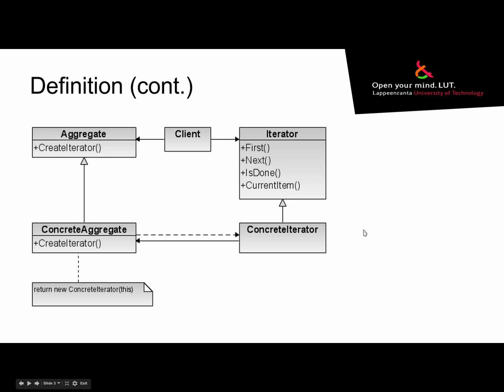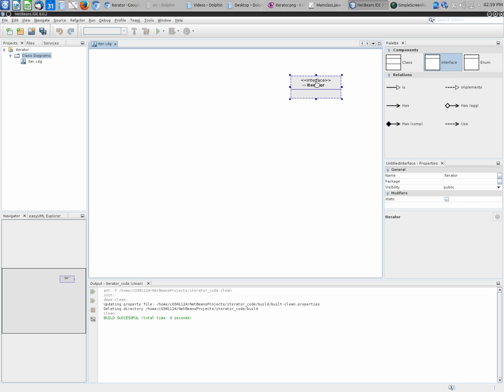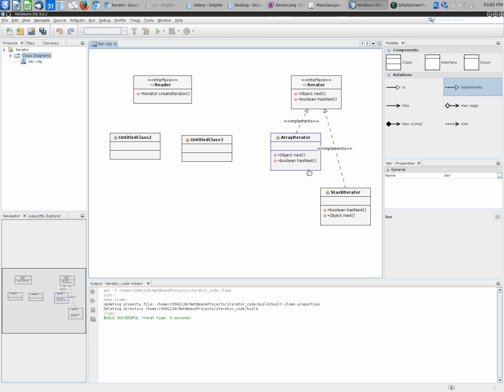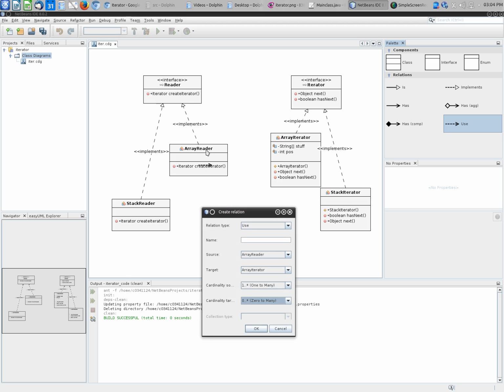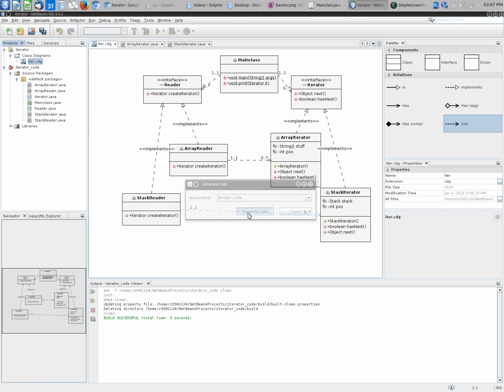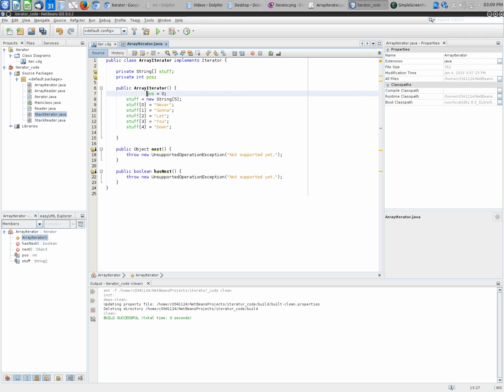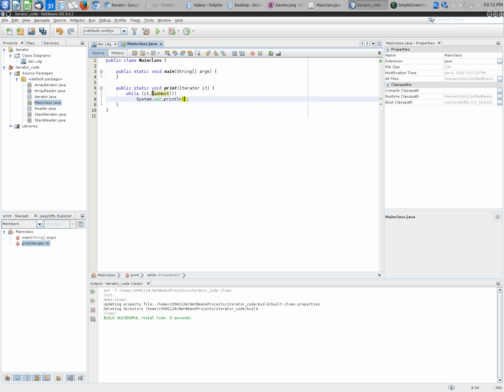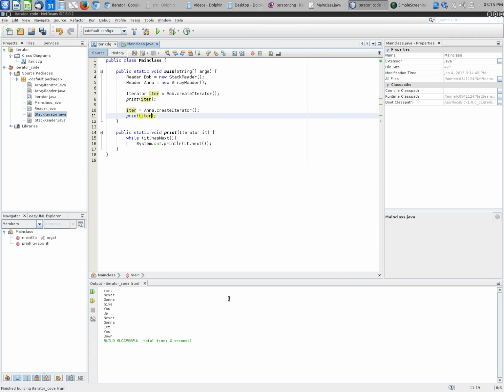Iterator design pattern